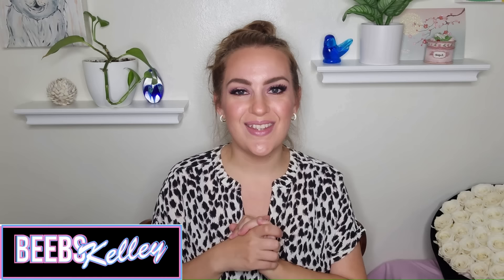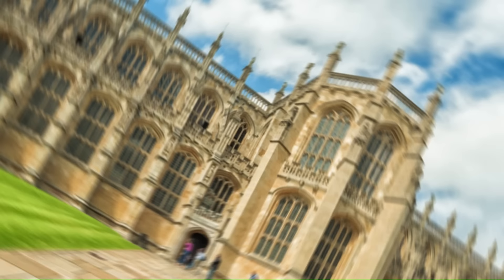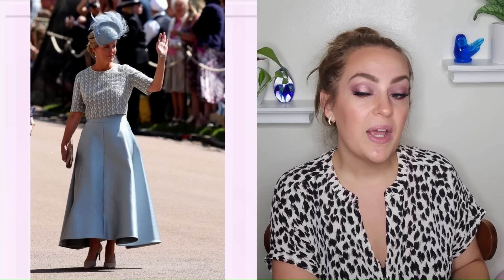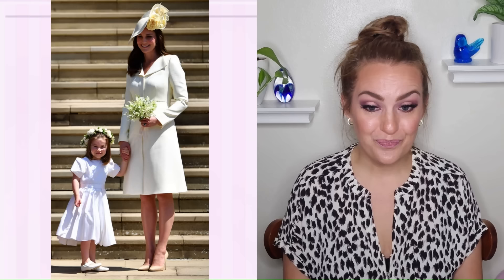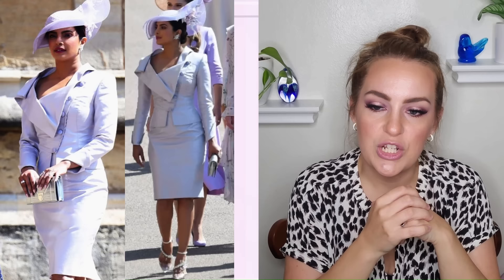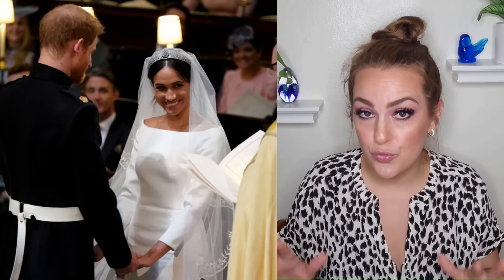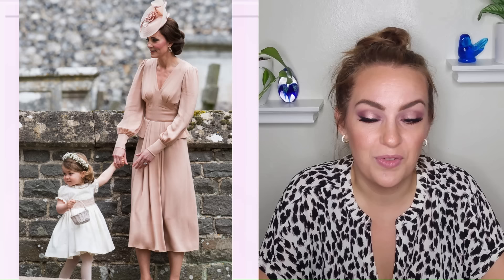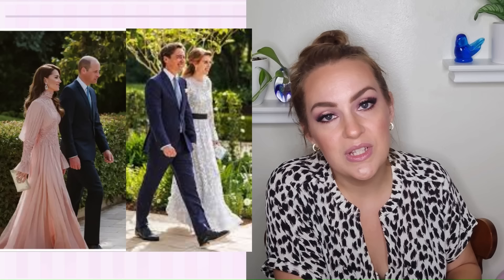WHO WORE WHAT AT MEGHAN MARKLE & PRINCE HARRY'S WEDDING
This video has been archived.

Today's Fashion Edition features some of the most notable guests at Meghan & Harry's wedding and more. Including some of the Royal Family members who DID belong, but also so many strangers, some wore excellent outfits but others missed the mark. Also Princess Beatrice of York & Catherine, Princess of Wales attended the Royal Wedding in Jordan in June and we are taking a look at their gowns. Princess Kate looked so stunning in her glittering gown and tiara, just a completely beautiful moment.
If you enjoy the wedding guest looks, we will continue with more guests from the most famous royal weddings and indulge in some of those most spectacular (and notorious?) hats & looks from the wedding of Prince William & Kate. There's so many more to see!
Since Meghan & Harry's guest list was so controversial it's only fitting to take a moment to chat about why that set off red flags for so many too.
Everyone from Serena Williams, Oprah, Victoria & David Beckham and more brought out their best looks to St. George's Chapel at Windsor Castle and it is a fun time chatting about it all.
Who do you think was best and worst dressed at Meghan & Harry's wedding?

There are timestamps/chapters for today's video for your viewing pleasure.

and last week's Fashion Edition with more Wedding Guests featuring many from Princess Eugenie's Wedding

ILY, BB

Check out our Have a Happy Day merchandise to remind yourself that Beebs Kelley wishes you a Happy Day, Everyday!

Today's video also features VBT Boob Tape

0:00-0:54 Intro
0:55-2:26 Alternative to Solution Bras
2:27-3:21 Meghan Markle & Prince Harry's Wedding Guests starting with Princesses Eugenie & Beatrice
3:22-4:25 Sophie & Outfit Drama
4:26-5:57 Queen Camilla, Princess Catherine, Doria & Pippa
5:58-7:41 Anne, Princess Royal & Various Random Famous Strangers
7:42-10:27 Oprah & Some Tea
10:28-12:26  Cressida and More Guests
12:27-13:17 Princess Kate's Dress at Pippa's Wedding
13:18-16:53 STUNNING at the Jordanian Wedding & Thanks